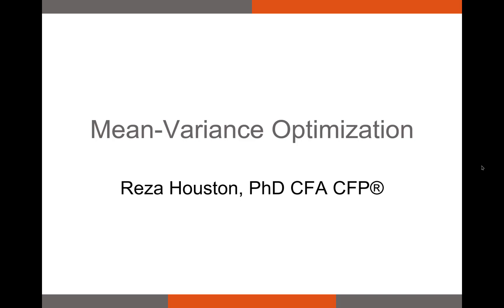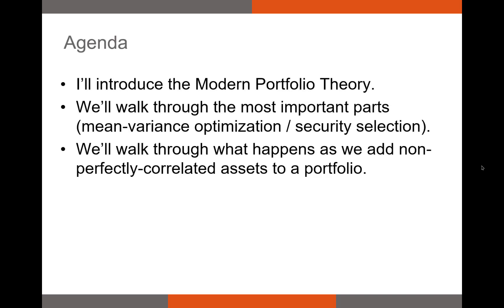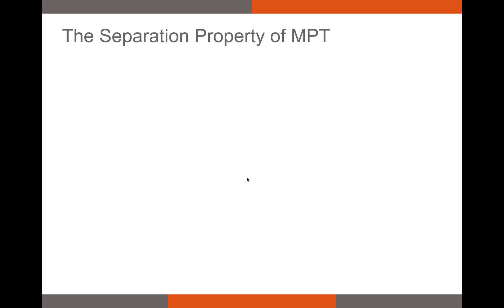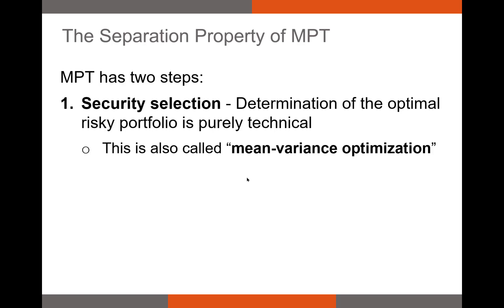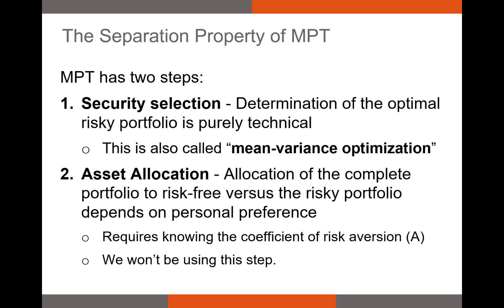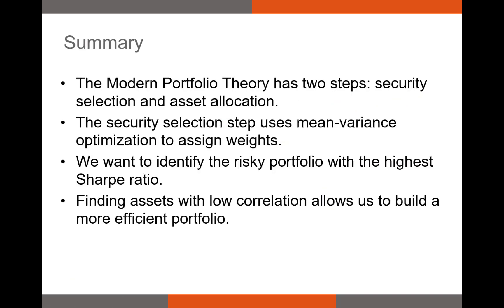Mean-Variance Optimization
In this video, I introduce the first step of Modern Portfolio Theory (security selection). This step involves mean-variance optimization.